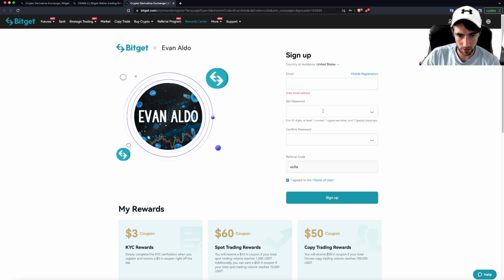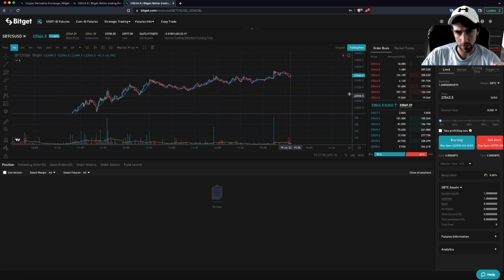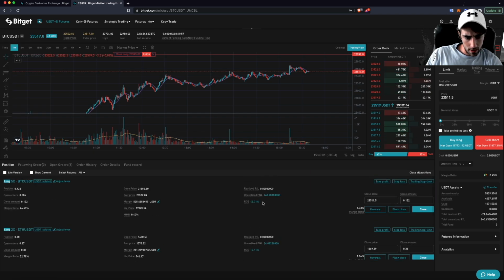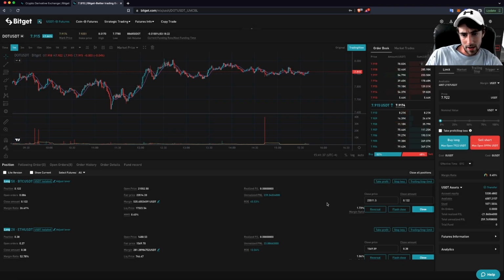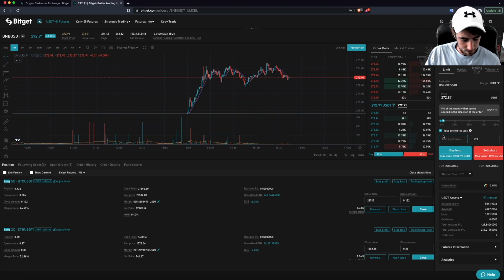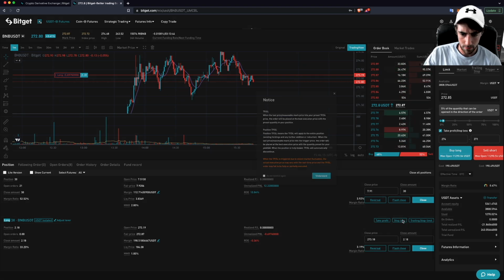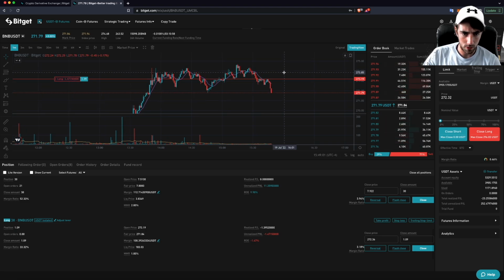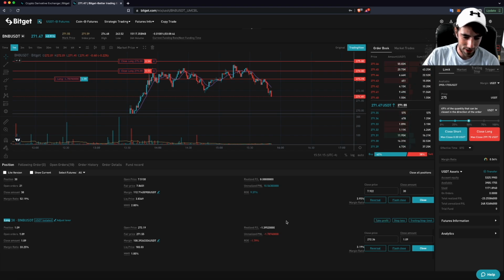BITGET Crypto Leverage Trading Tutorial